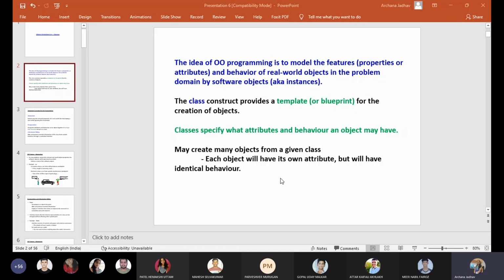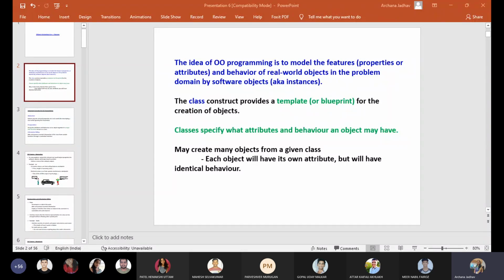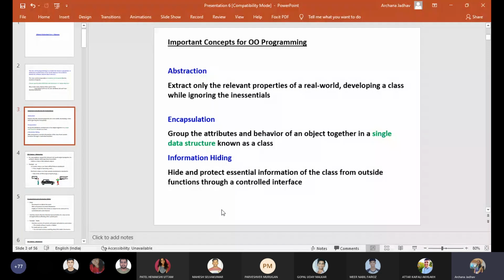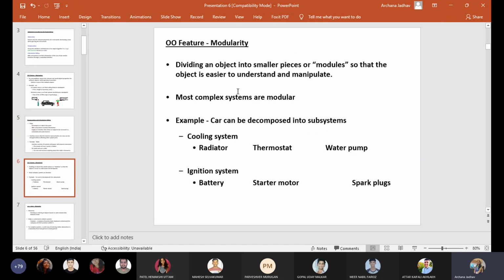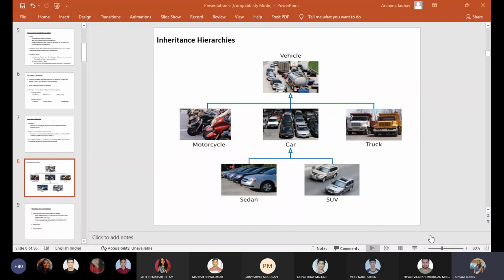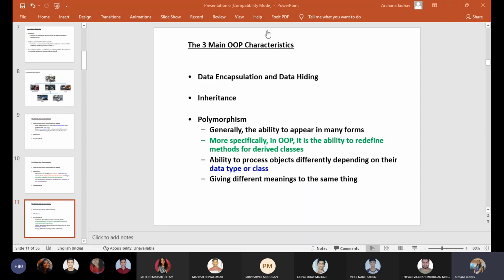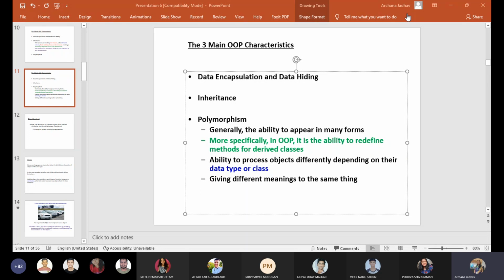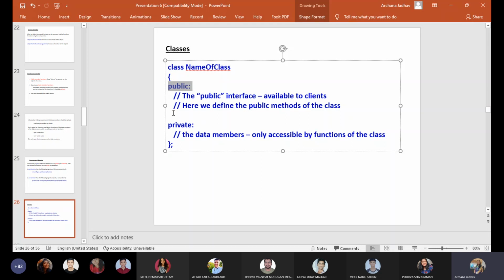OOP lecture 4 (Classes, Objects , Abstraction ,Encapsulation and Information Hiding) 27-01-22